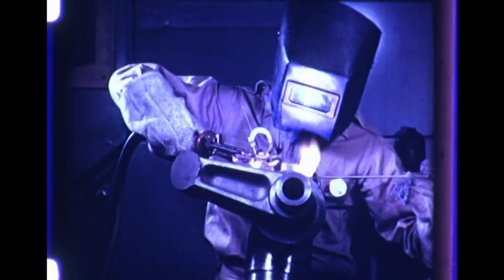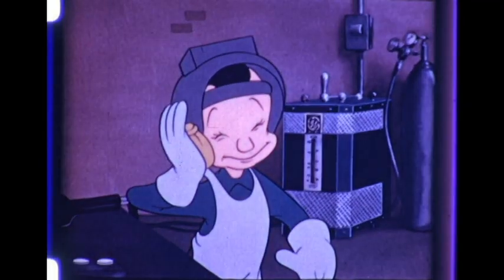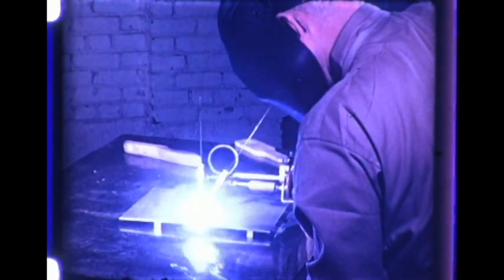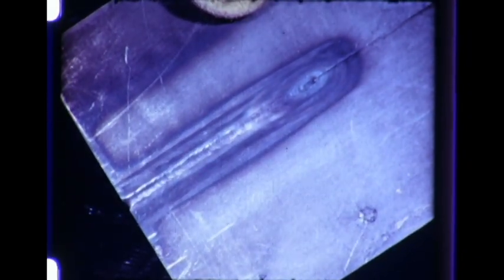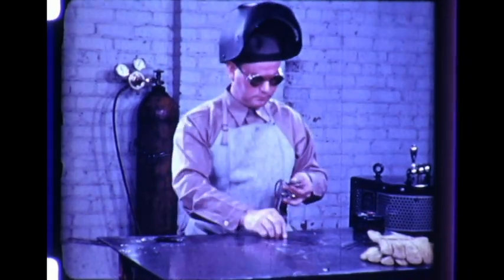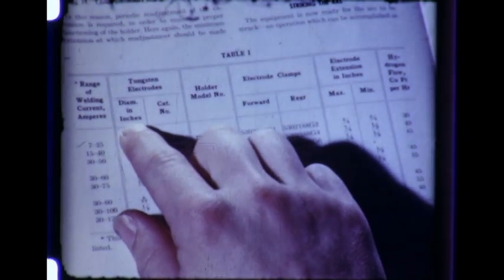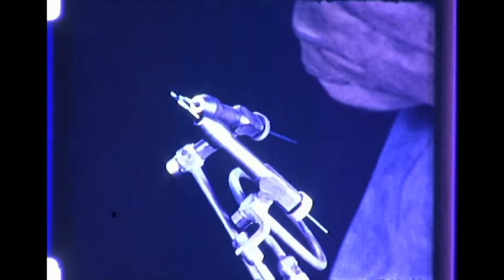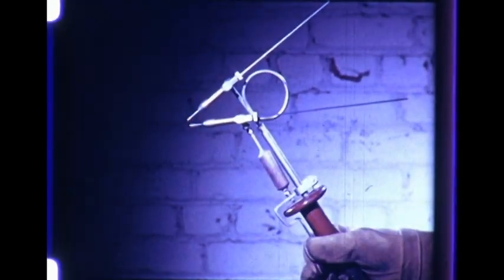The Inside of Atomic Hydrogen Arc Welding, Part 1 - 1943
Instructional film on atomic hydrogen arc welding, a method of precision welding especially useful for light materials. Two tungsten electrodes, hydrogen gas flame surrounds arc. Arc changes hydrogen to atomic form, heat generated when atoms recombine. Includes John McGee, the cartoon character from other instructional films.